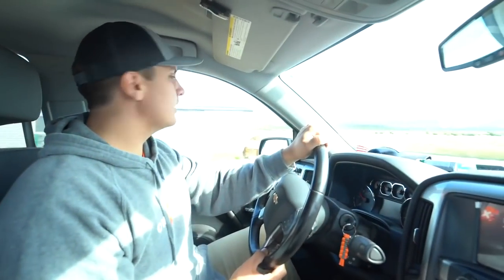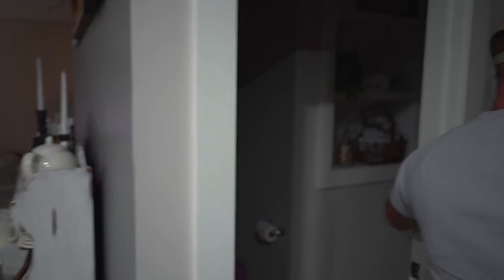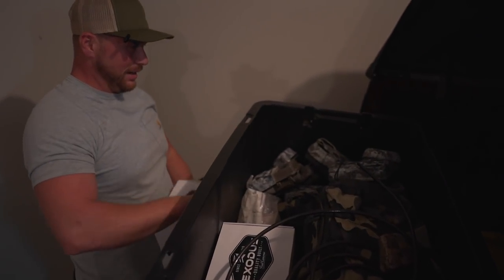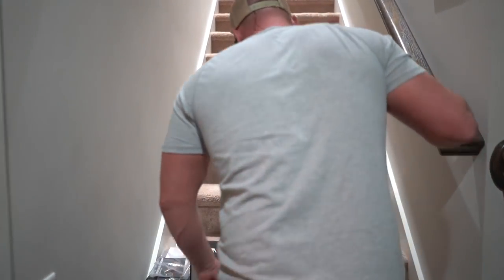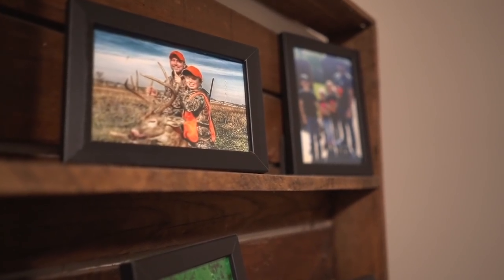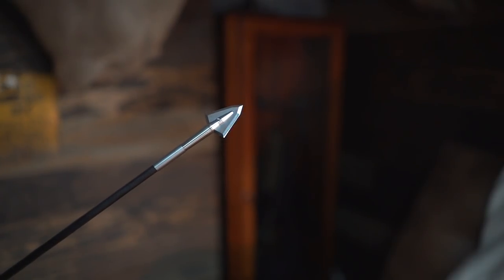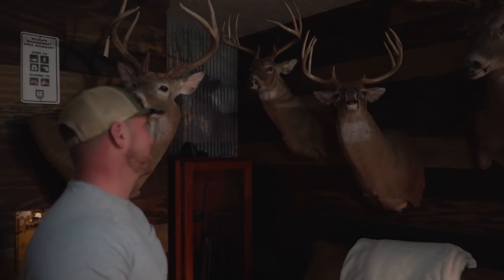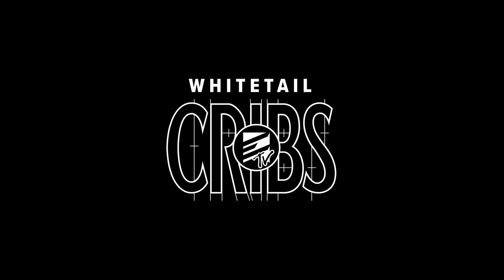Whitetail Cribs: Kentucky Public Land Bucks & 1994 Nissan Hardbody With Josh Profitt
In this episode of Whitetail Cribs, we're headed to the Bluegrass state to tour Josh Profitt's home. Josh is a Kentucky coal miner and public land hunter.

Buckle up as we take a sneak peek at Josh's home and whitetail gear.

Josh is a KY public land deer hunter who runs an insane amount of cameras and puts in over 200 miles on his boots hiking each year.